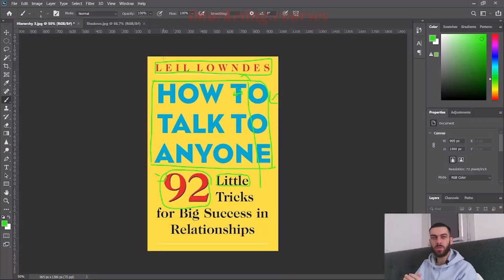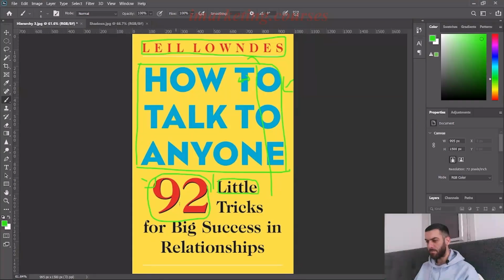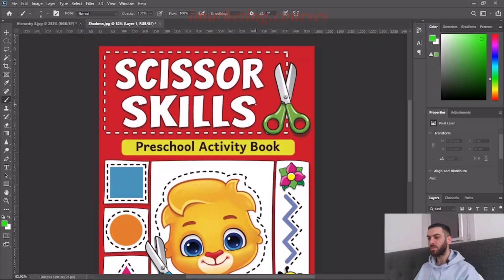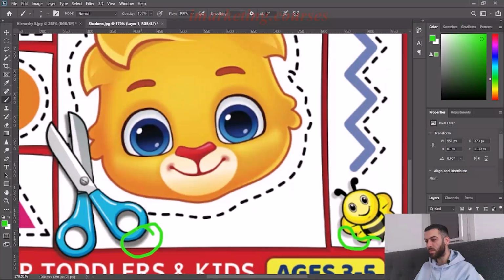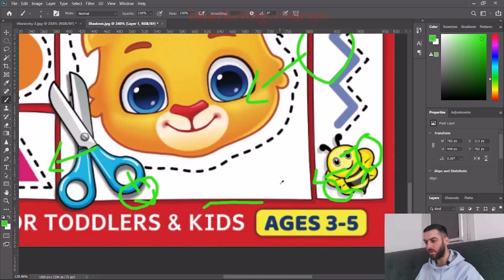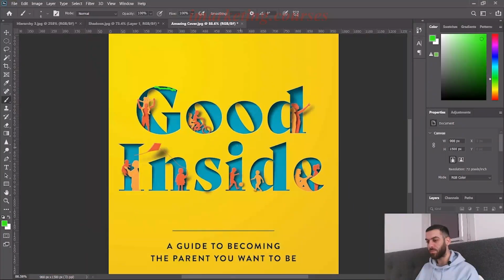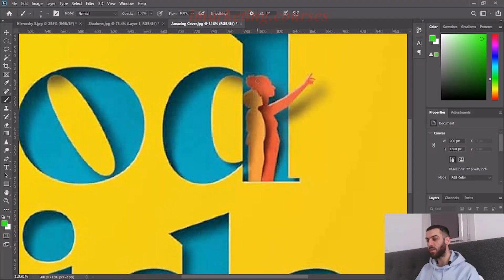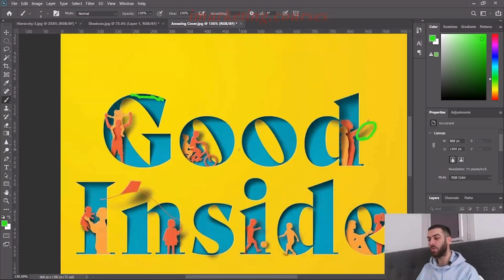Amazon KDP Tutorial | 44 Shadow